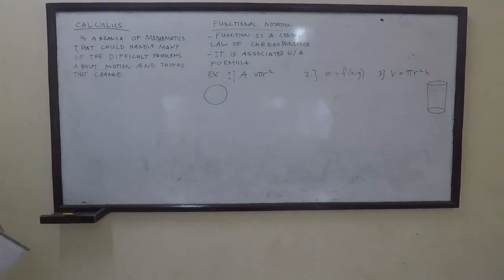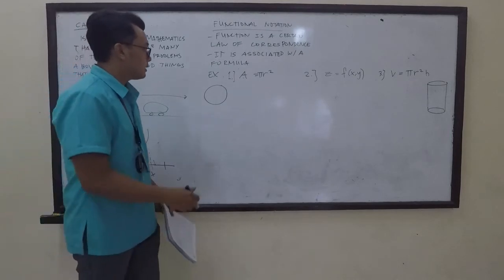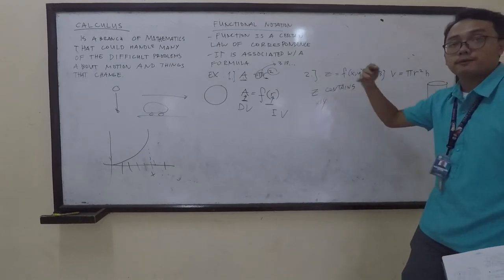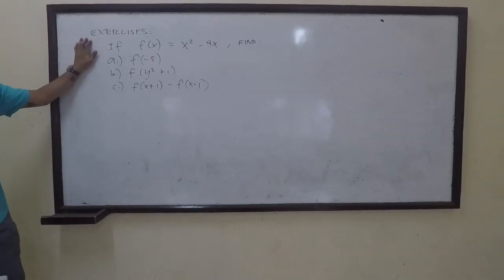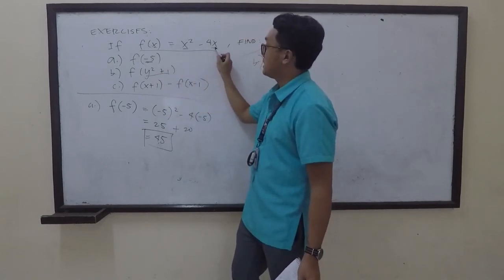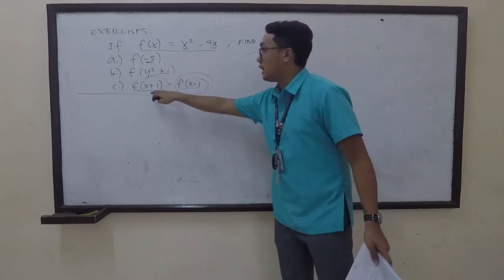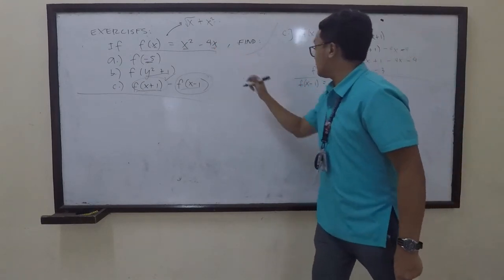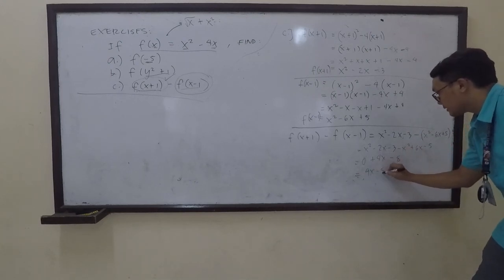TM1 L1 - Functions